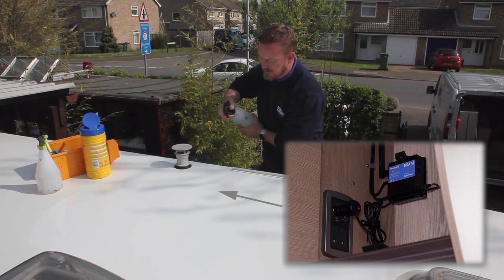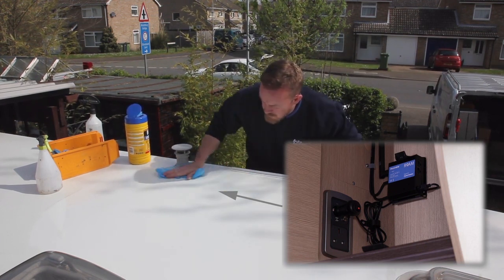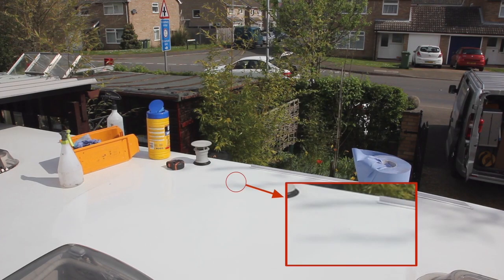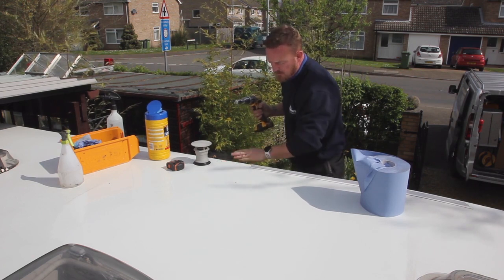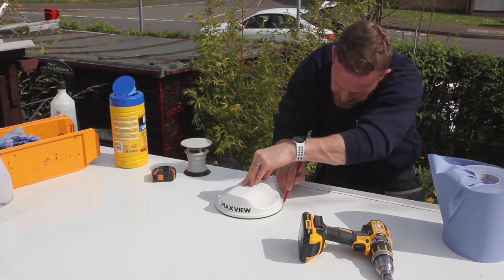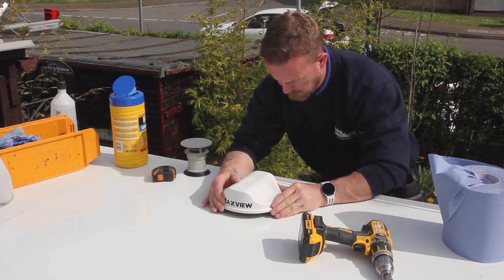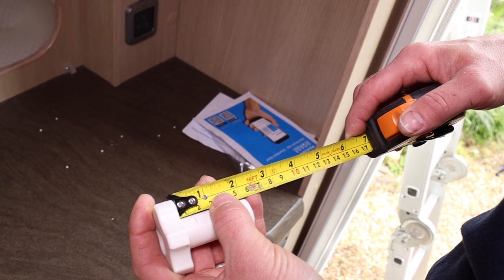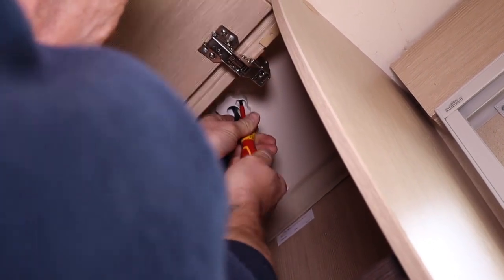4G and 5G External Antenna for Motorhome and Caravan | Maxview 5G/4G Antenna Installation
Need a 4G external antenna for your caravan or motorhome? Maxview provide various antennas which can be mounted to your vehicle roof in order to increase the reception of your router.

We have 3 antennas:

- 2x2 MIMO 5G/4G External Antenna
- 2x2 MIMO 5G/4G SLIM External Antenna
- 4x4 MIMO 5G/4G External Antenna

These can be used with various brands of routers. For example if you need an external antenna for a Netgear router, or an external antenna for a Huawei router, you can use Maxview's internet antennas.

You can also use the external antenna for a TP Link router, a ZTE router or a Teltonika router.

All antennas come with SMA to TS9 adaptors so they will work with most routers as long as they have external antenna ports.